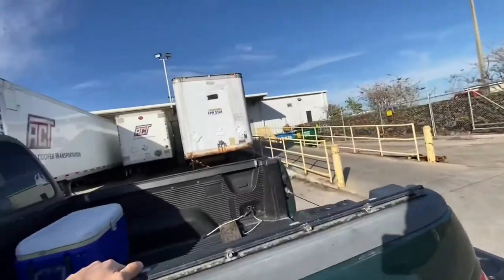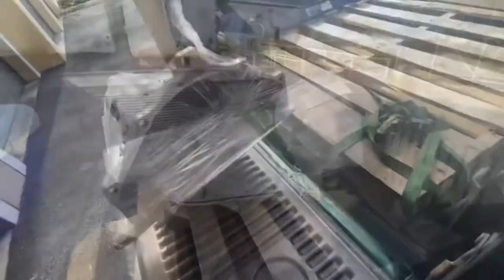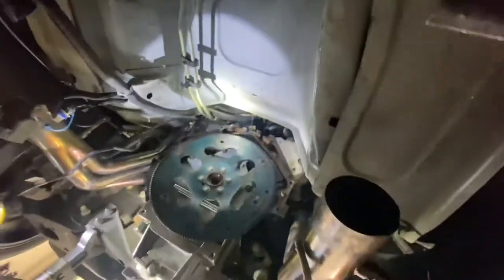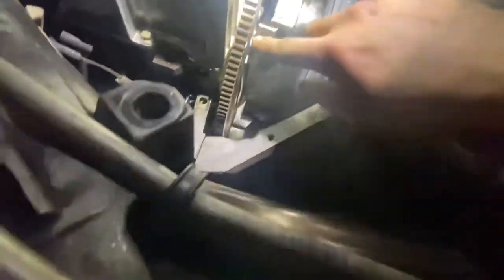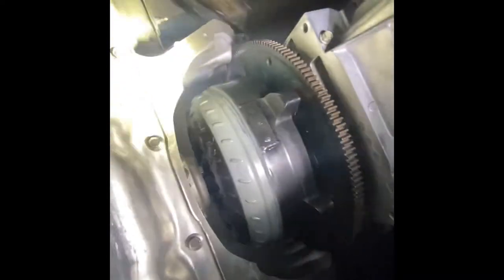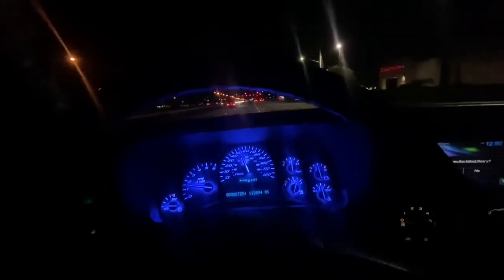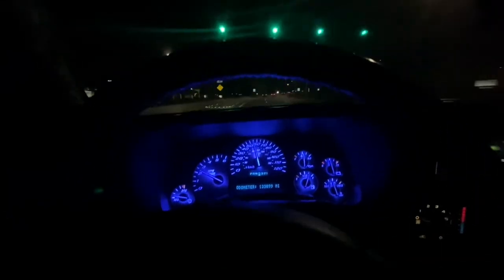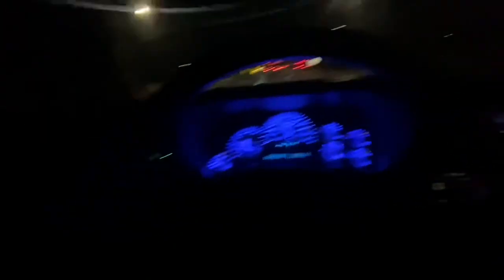Installing a 1000hp rated 4l80e into my Silverado